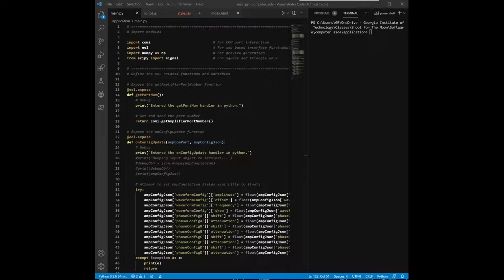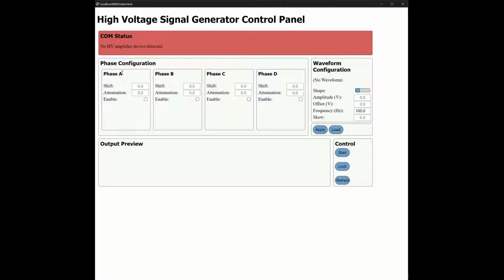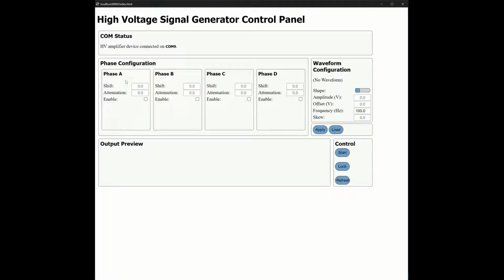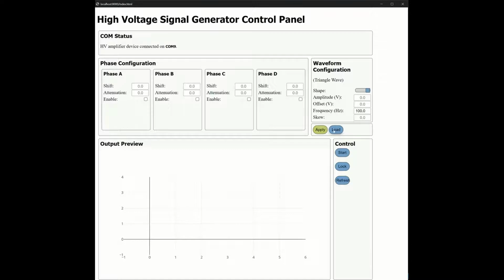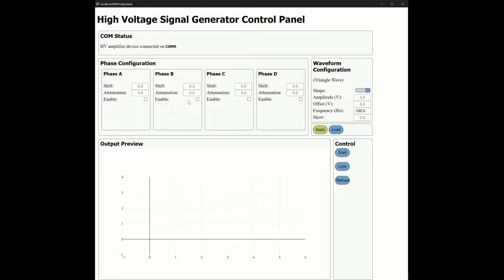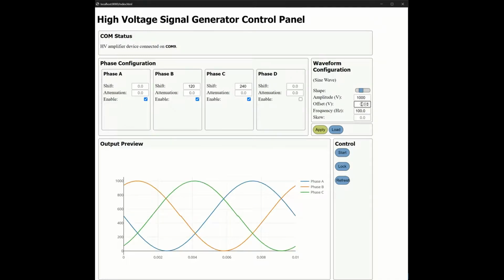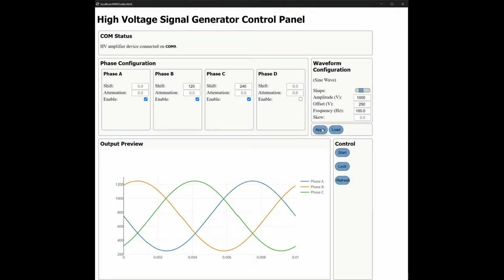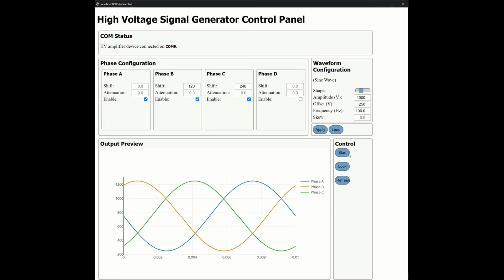Shoot for the Moon Verification Demo "HV Signal Generator GUI" - NASA BIG Idea Challenge 2021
Verification demonstration of the HV Signal Generator Graphical User Interface for team Shoot for the Moon from Georgia Institute of Technology. This is part of NASA's BIG Idea Challenge for 2021.